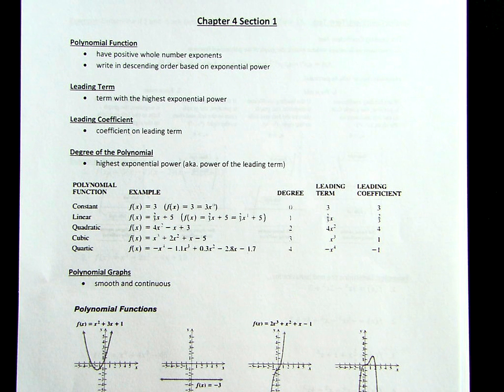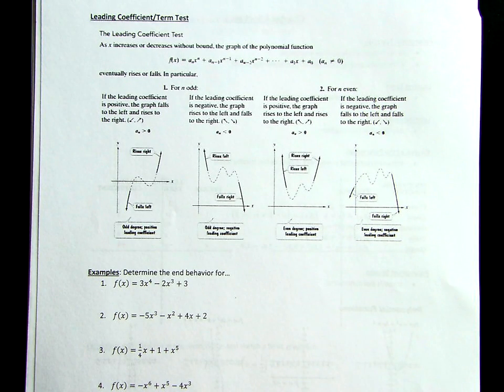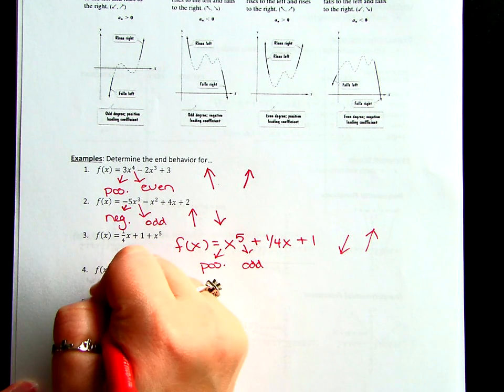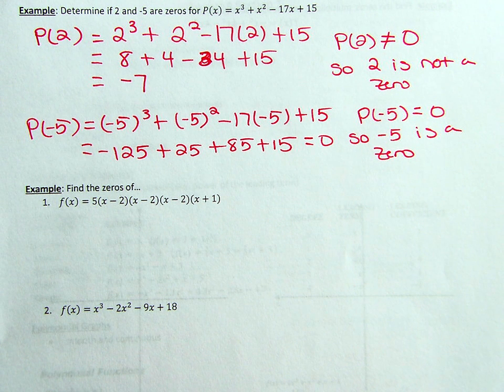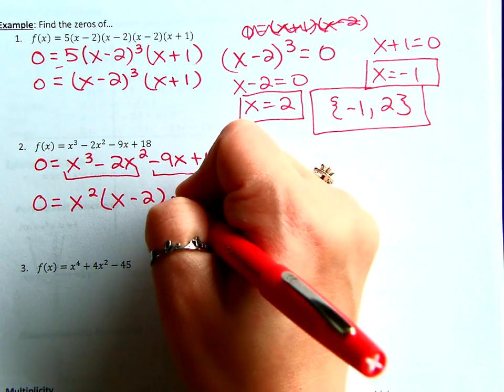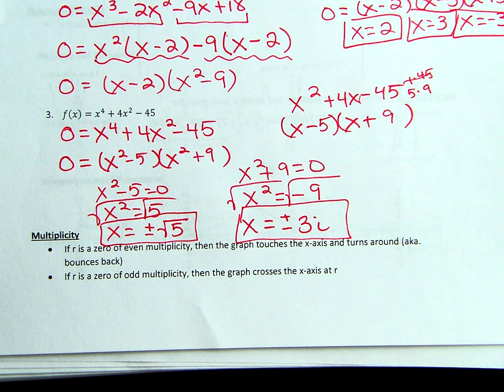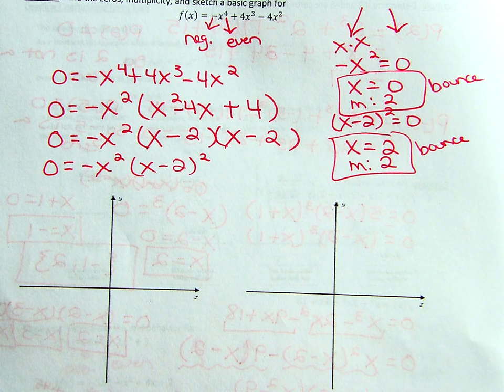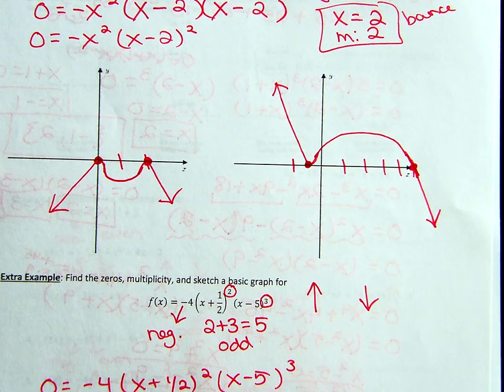MSSU : College Algebra : Chapter 4 Section 1